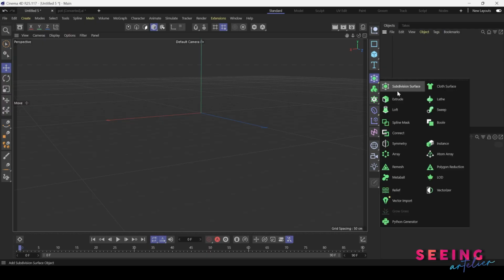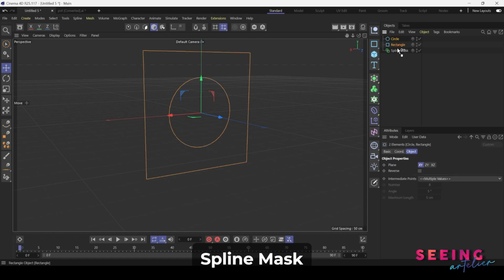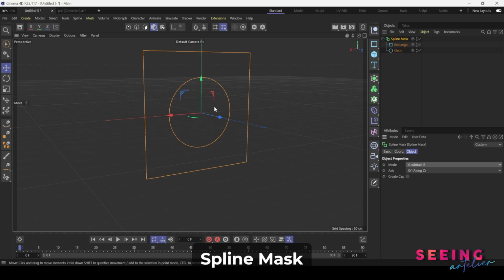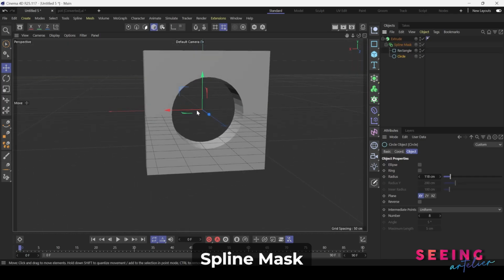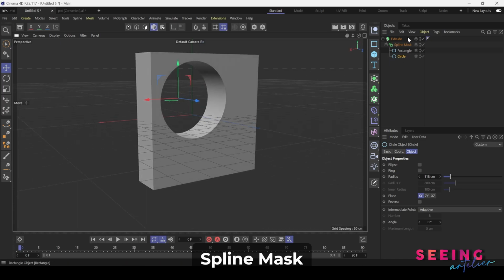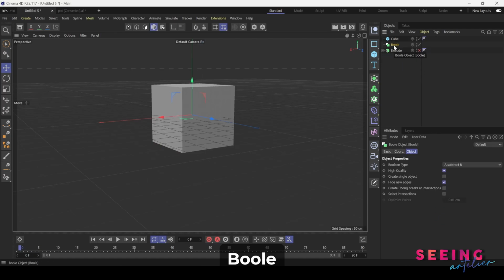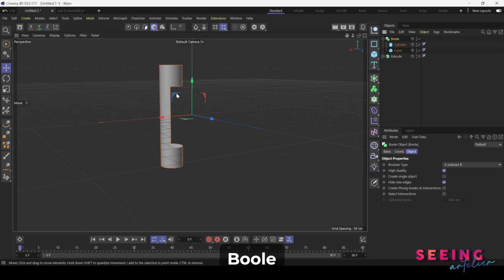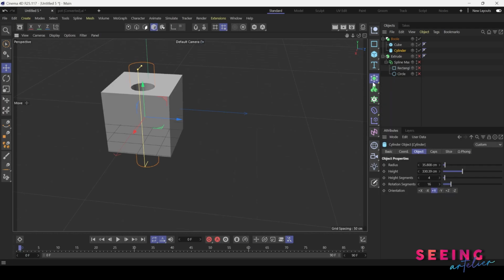C4D - Understanding difference between SplineMask and Boole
Spline Mask are cater for 2 Splines.
Boole is for 2 3D Objects.